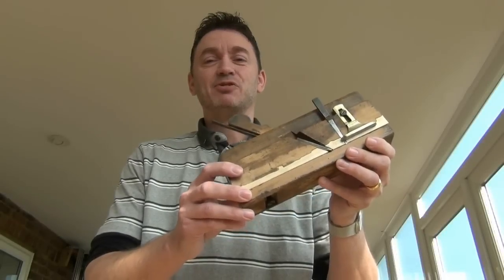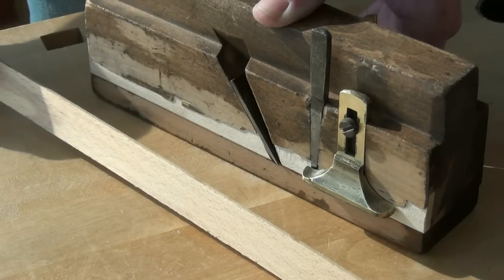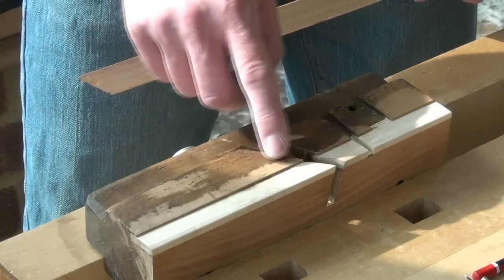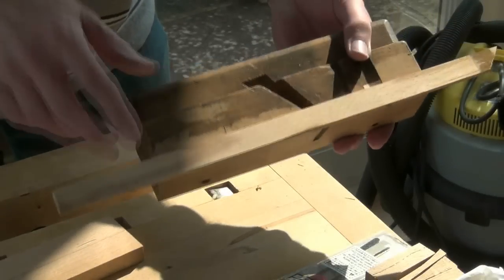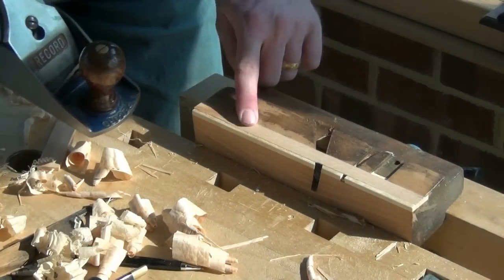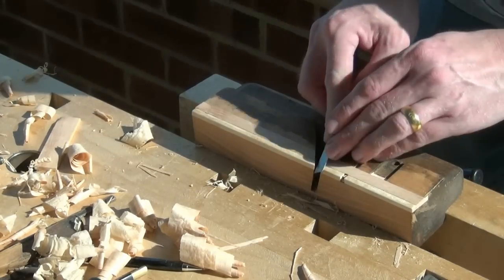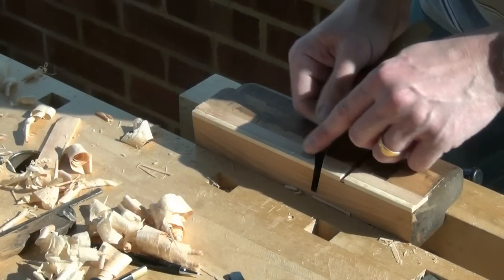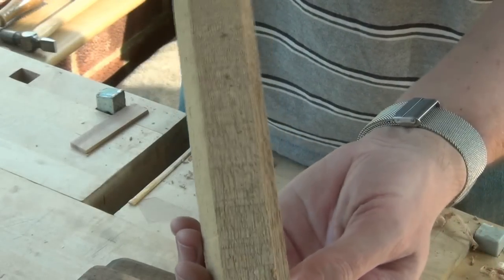Grandpa's Rebate Plane - part 4 (Rabbet Plane)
'Skirt' and Final Test

I found my Grandpa's rebate plane recently. He gave it to me about fifteen years ago, before I got into hand tools. Well it was in a bit of a state, so I thought I ought to fix it up.